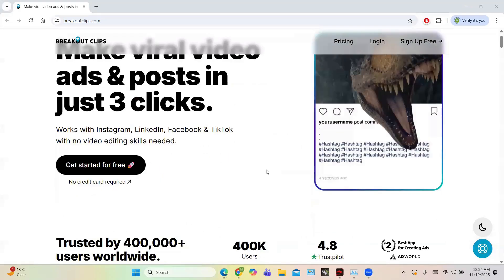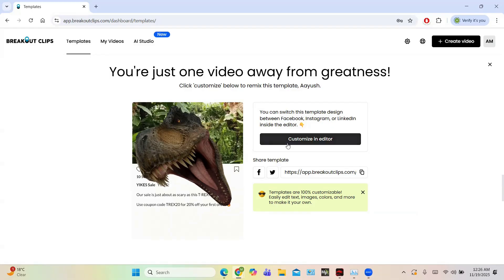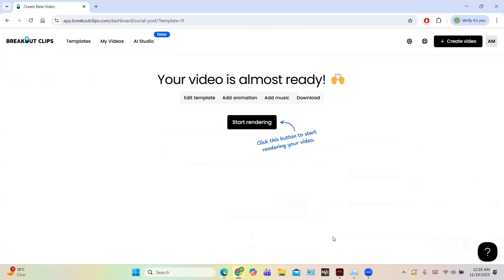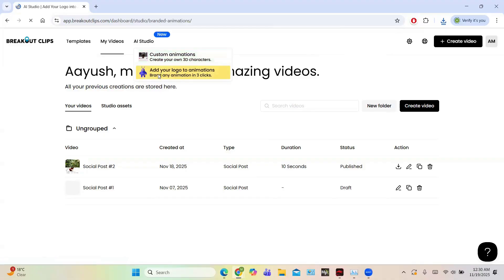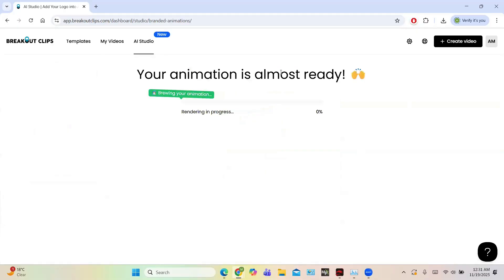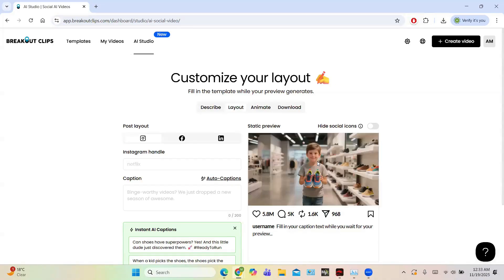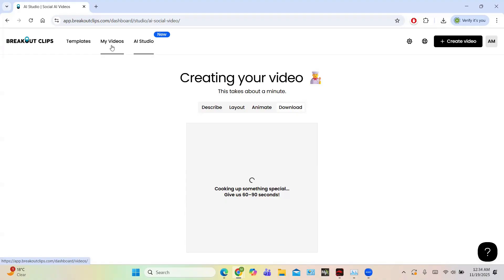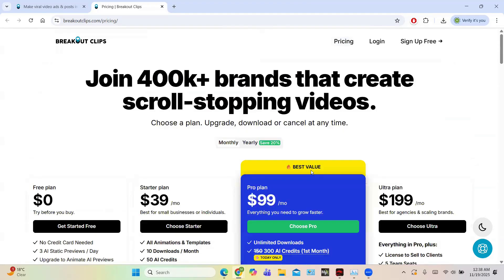AI-Powered 3D Animation for Social Media Success - Breakout clips review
Take your content creation to the next level with AI-powered 3D animation for social media success! Discover how Breakout Clips empowers you to create stunning, realistic 3D videos tailored for platforms like YouTube, Instagram, and Facebook. This AI-driven tool offers a user-friendly dashboard, customizable templates, and advanced features like custom animations and brand integration in just a few clicks. Boost engagement, drive faster sales cycles, and say goodbye to complex video production processes. Whether you're promoting your brand or leveling up your social media planning, Breakout Clips has you covered. Never give up on achieving your goals—harness the power of AI to enhance your workflow and unlock new possibilities.